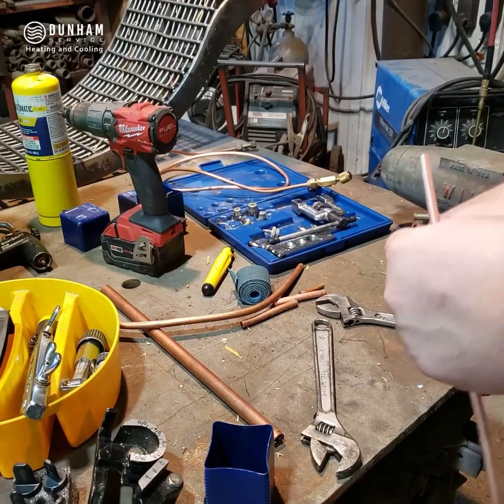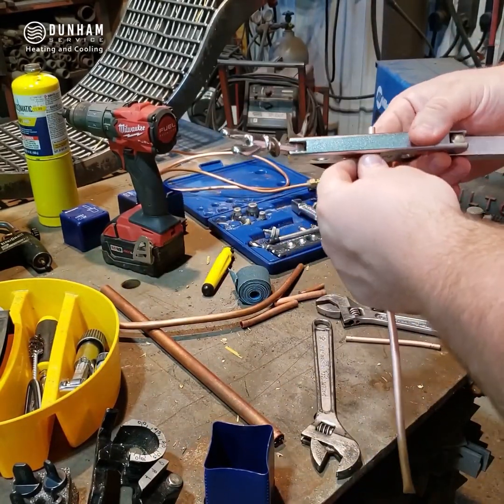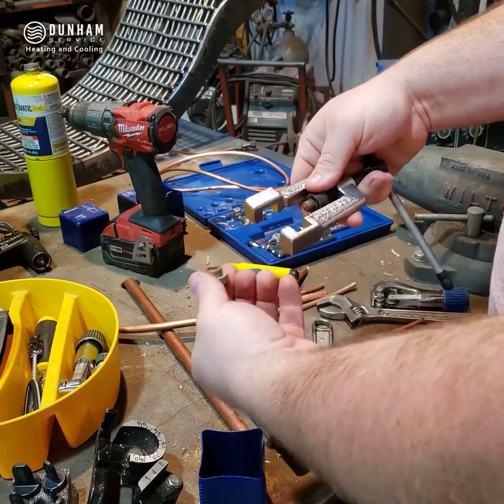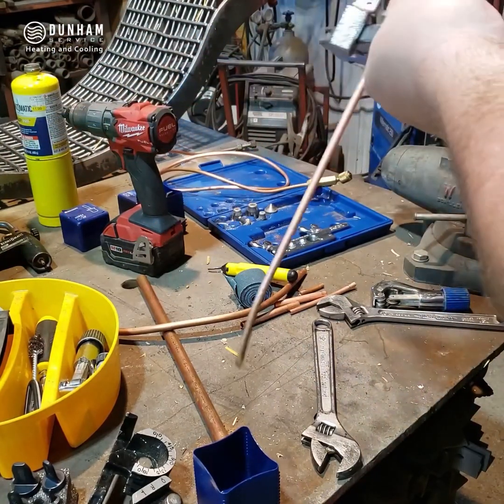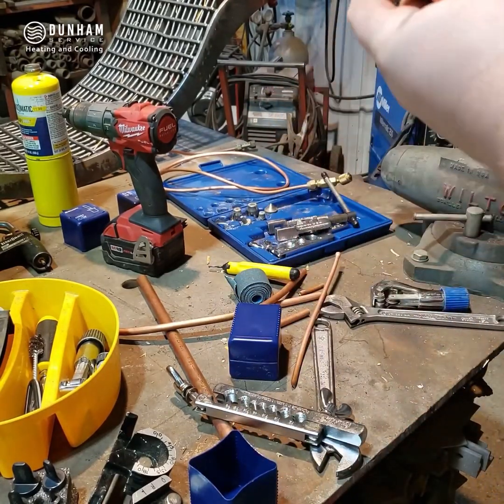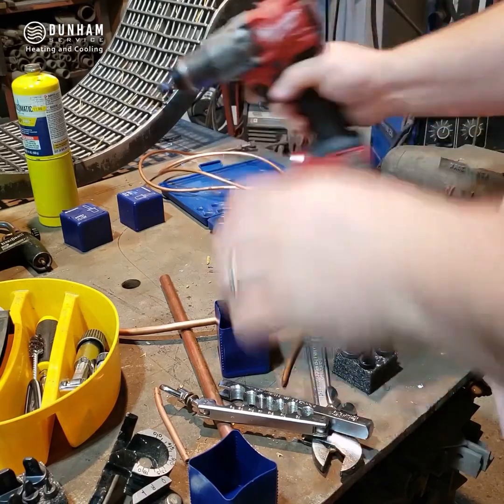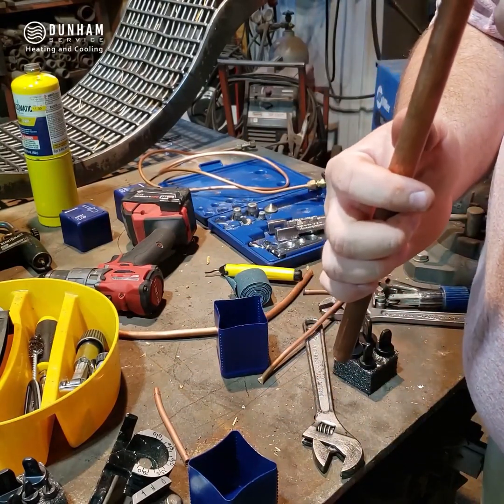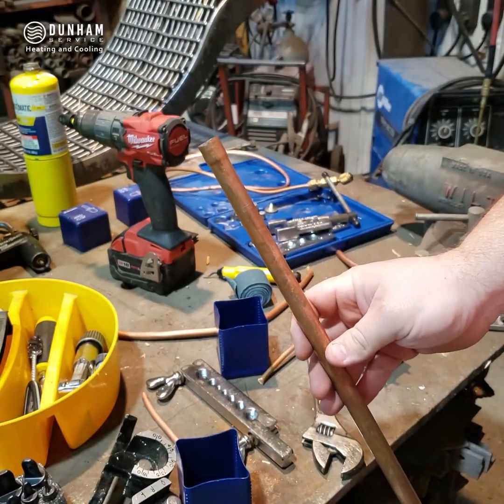Brazing Copper With No Fittings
This is an old walk-through of two different methods for swedging copper to allow for a solder or braze connection without a separate fitting. This is a must have skill for the HVAC technician in the field.